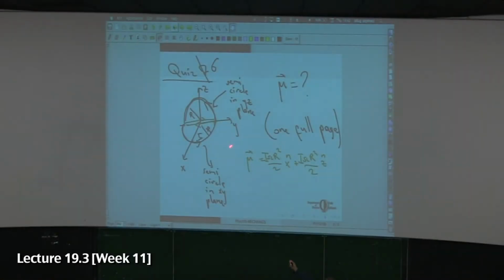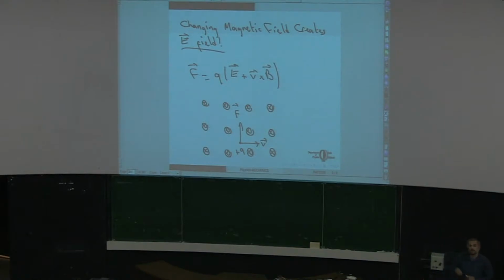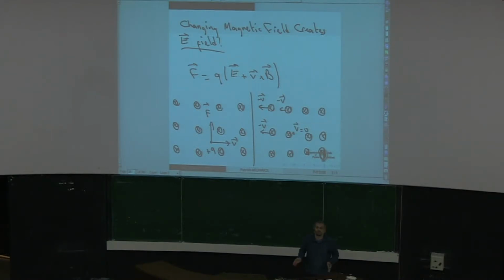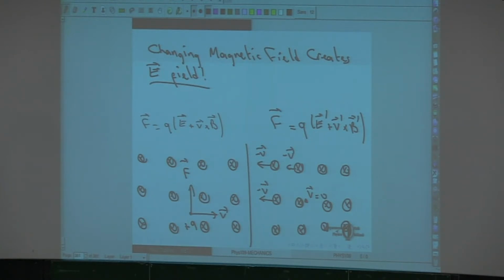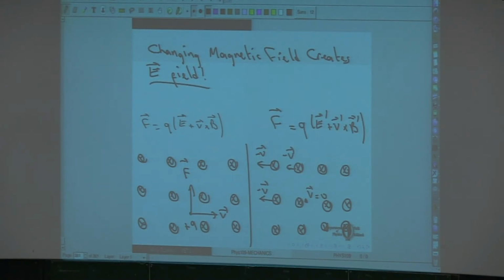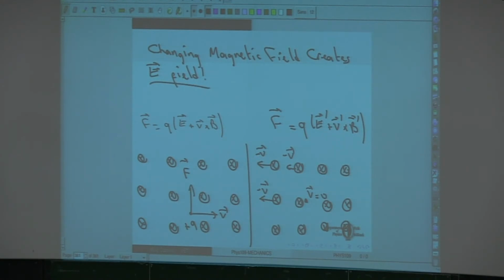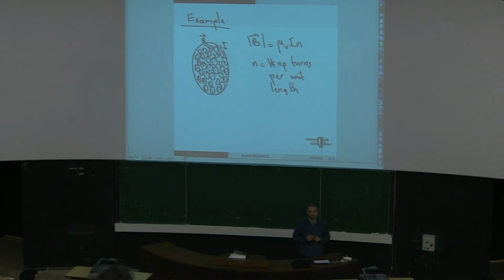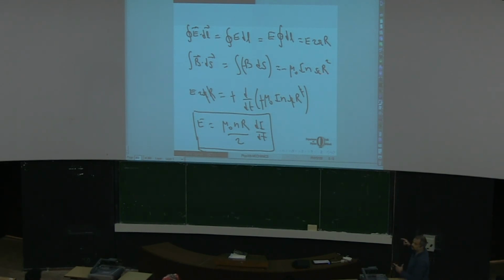PHYS110 - Electromagnetism - Lecture 19.3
Course: Electromagnetism

Lecture Subjects:
1. Induced emf on a rod moving in a uniform magnetic field
2. Lenz Law
3. Ampere's Law
4. Magnetic falling down an aluminium tube
5. AC Generators
6. Electric motors and back emf
7. Electric field in a solenoid carrying time dependent current